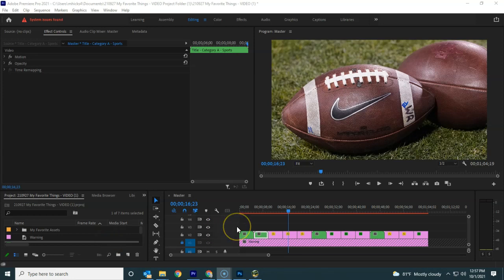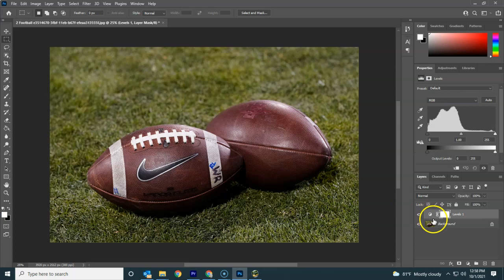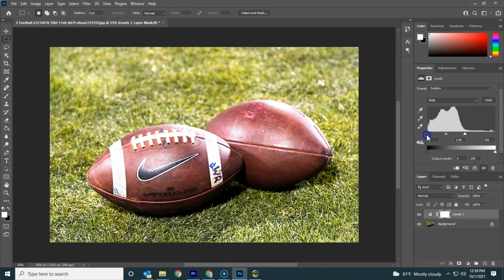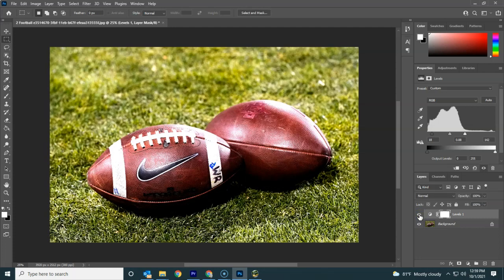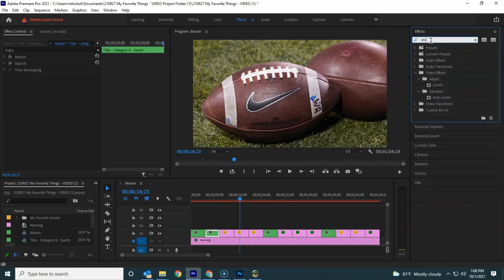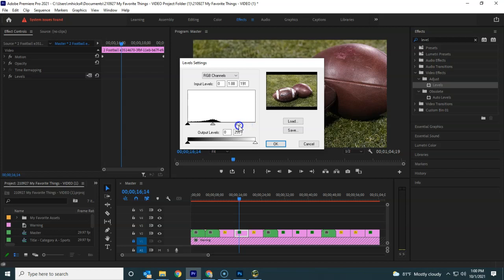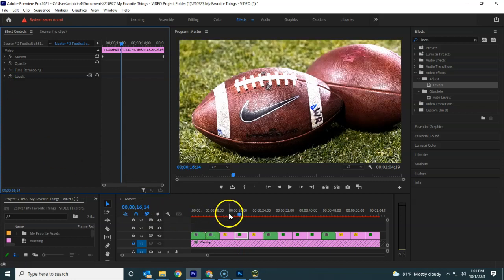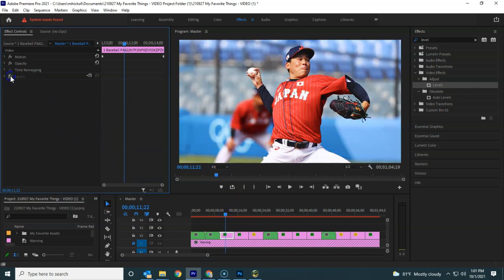Week 8 - Expert Editing - Levels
The Level effect, while normally used in Photoshop to improve images as part of the normal processing procedure for digital photographs, can also be applied directly in Premiere. It means adjusting the black point and white point of an image to improve contrast and bring out the natural color in an image. In effect, it removes a grayish cast to a digital image that you may not have even realized was there.